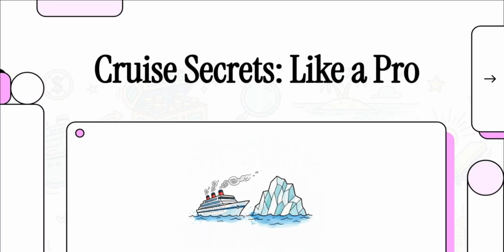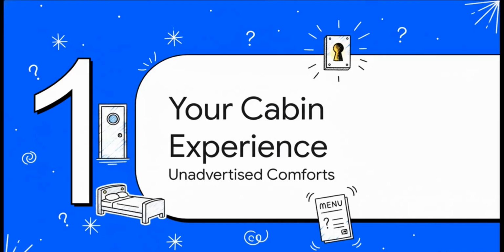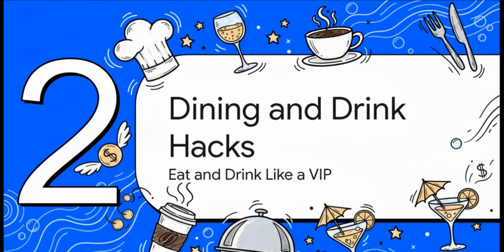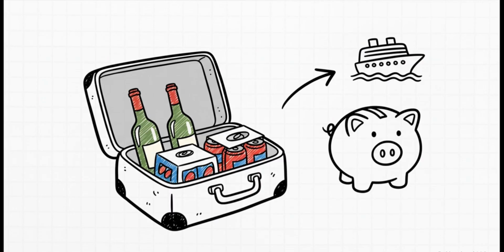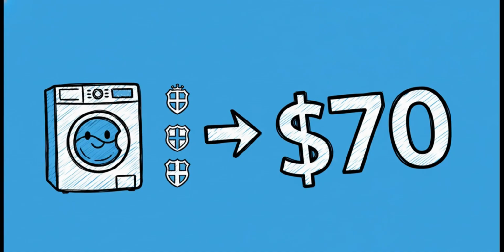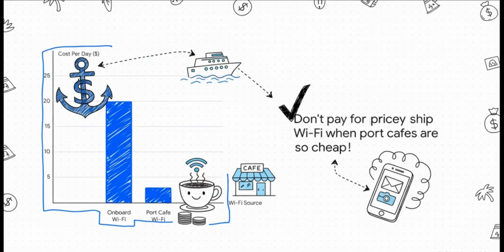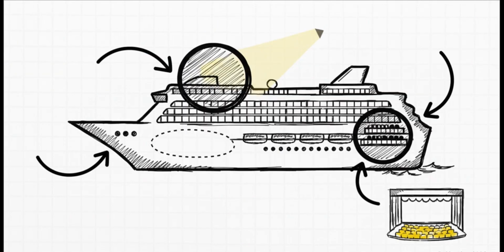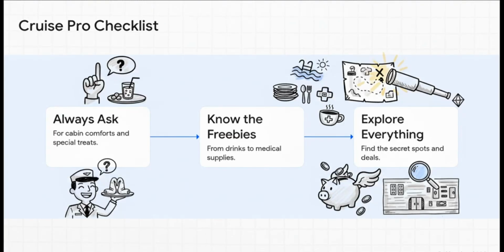15 Hidden Cruise Secrets Cruise Lines DON'T Want You to Know!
Want to upgrade your cruise experience without spending a dime? From secret cabin menu items to saving hundreds on drinks and laundry, here are the top cruise secrets most passengers never find out about!

In this video, we dive deep into the unwritten rules of cruising. Stop traveling like a rookie and start sailing like an expert with these insider tips. Whether you are a first-time cruiser or a seasoned traveler, these hacks will save you money and help you find the best hidden spots on the ship.